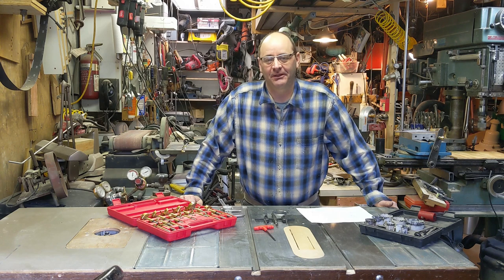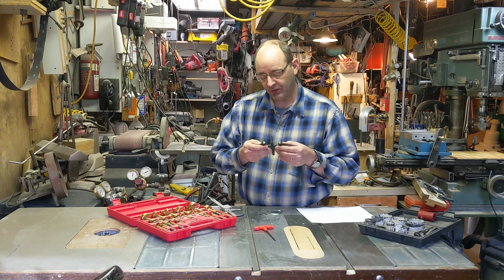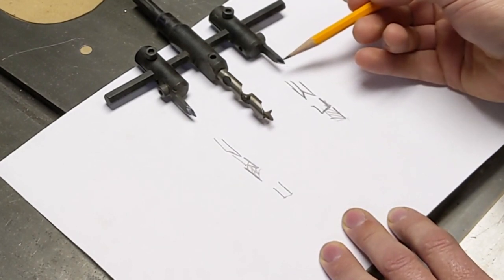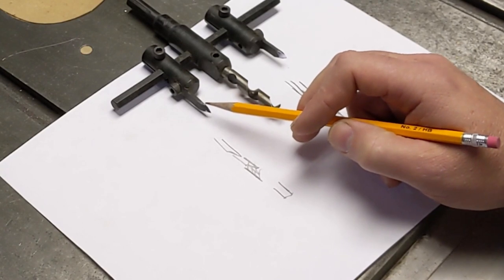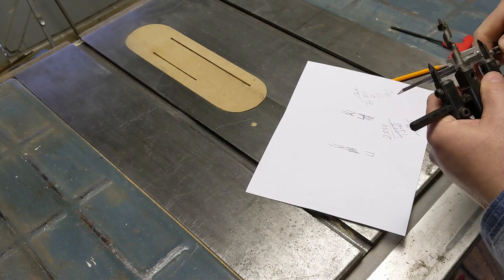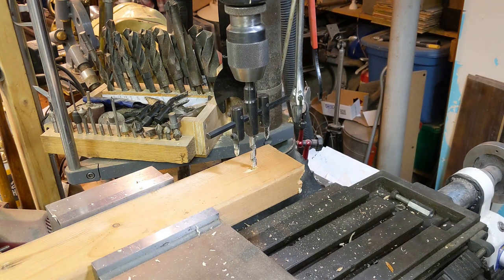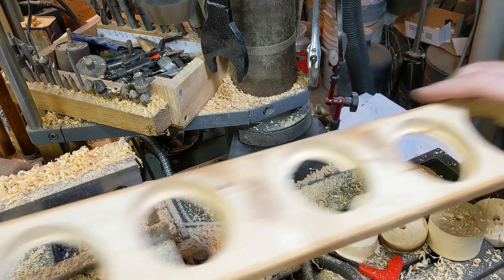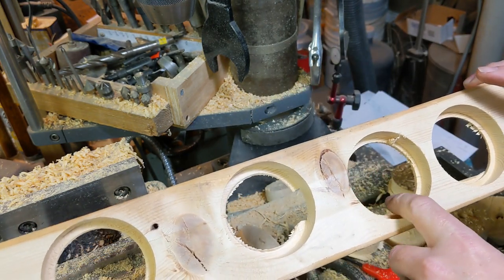How to use a circle cutter (AKA FlyCutter)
How to set up a circle cutter for frustration-free use, and how to accurately set the required size.  How to customize a circle cutter to produce a counterbored hole in a single operation.